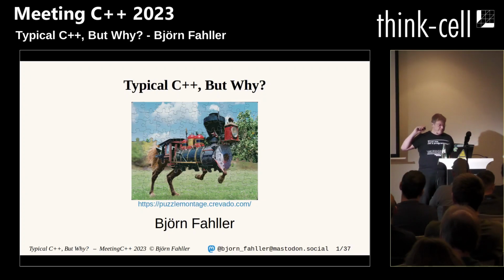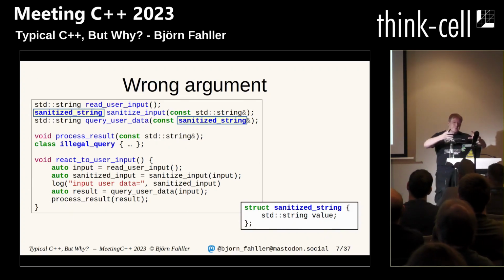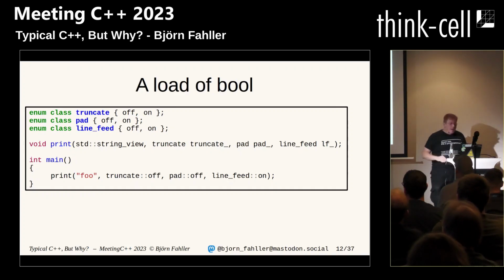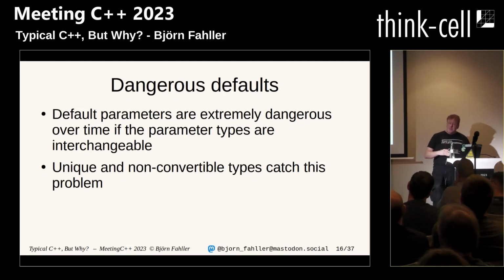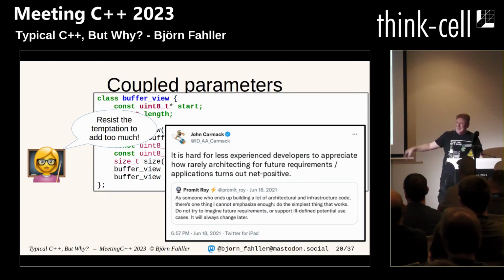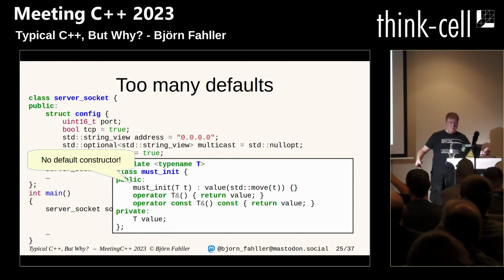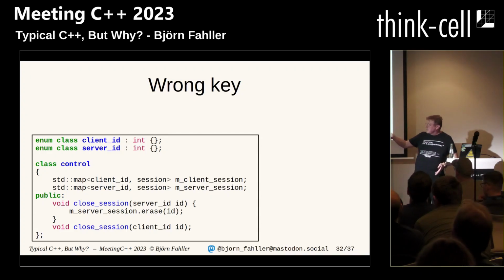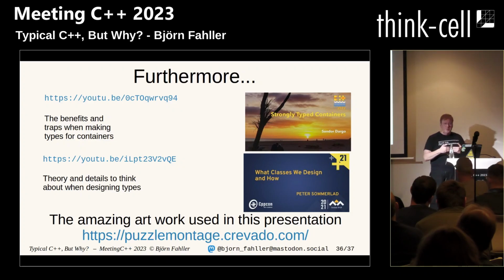Typical C++, But Why? - Björn Fahller - Meeting C++ 2023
The C++ type system is both very weak and very strong. In this presentation I will show you how using the strengths of the type system makes your code better. I will show you how types...

    prevents incorrect code from compiling
    improves readability of code
    reduces the risks when changing code

and I will show you how very simple changes to your code will take you far in the desired direction.